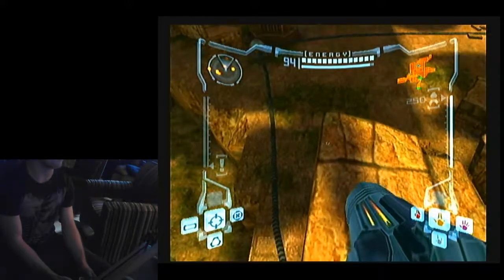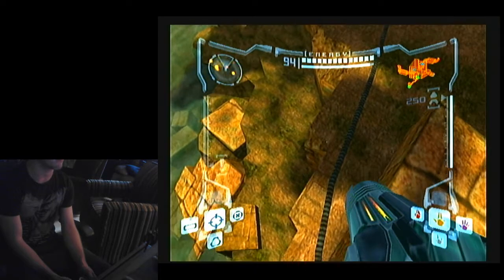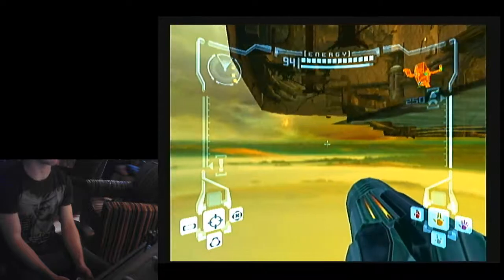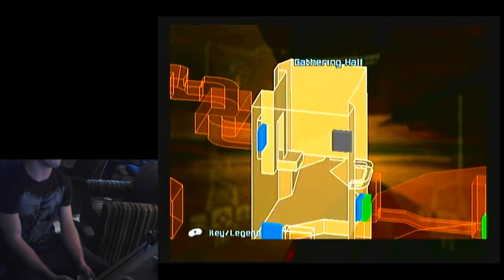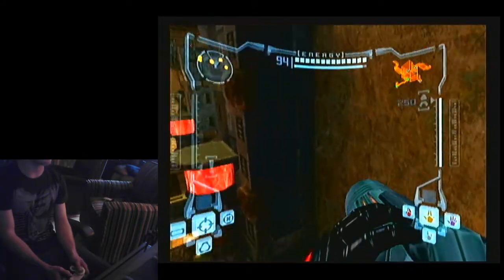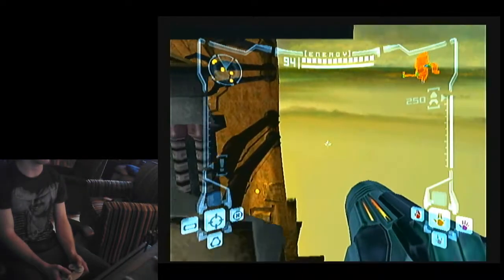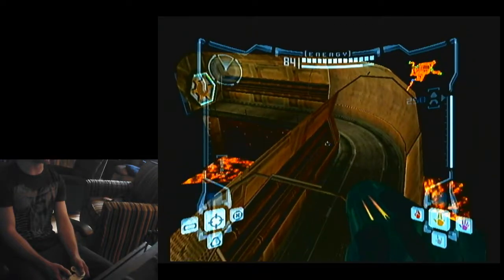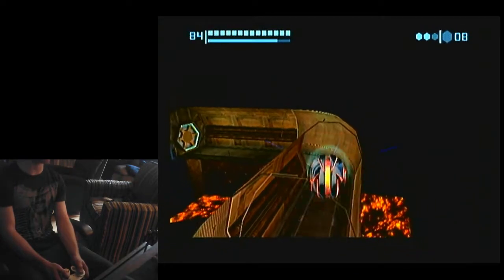OOB Guide/ Wallcrawling Tutorial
Because there is currently no real video of this kind i decided to go ahead and take the time to make this tutorial/ explanation video guide to how Out of Bounds/ Wallcrawling works in Metroid Prime.
This video covers most of the basic terminology, movement, and other important aspects a person needs to know in order to effectively and consistantly navigate the Out of Bounds areas found throughout the game.
This guide was made assuming the player has at least some basic knowledge of how sequence breaking workis, and is intended to help beginners learn the basics.
By no means do I think i covered all there is to know and understand while OOB/ Wallcrawling, however to the best of my ability I tried to cover most of the most important information.
This video also serves as a tutorial for learning how to do the specific wallcrawl known as the IBBF (Ice Beam Before Flaagrha).
It took 3 hours to be able to get this right with minimal errors and fluidity. I Hope it helps!!! Also best of luck to you. Just remember if your new to this, it is quite difficult and dont be discouraged while attempting to learn. :)